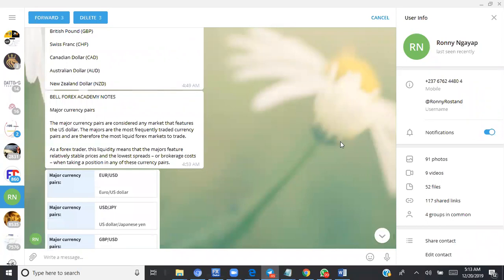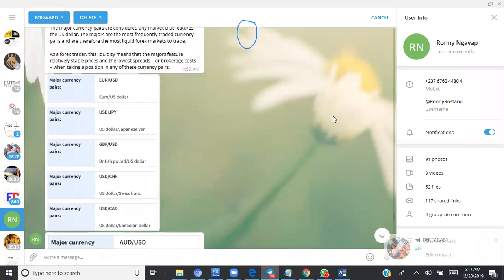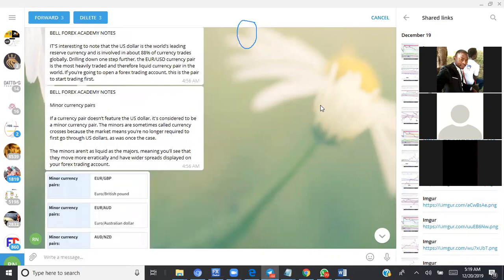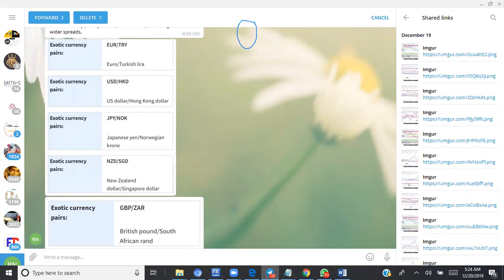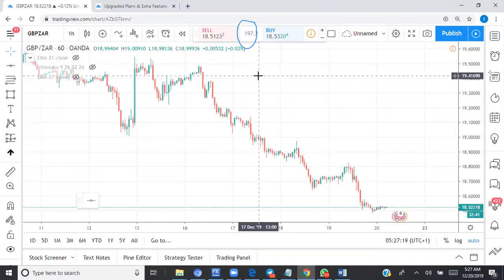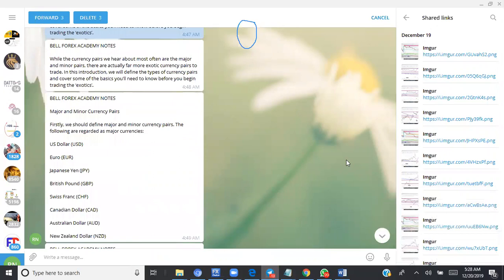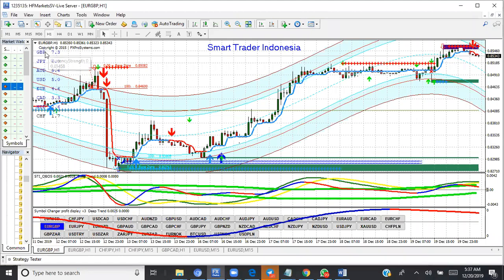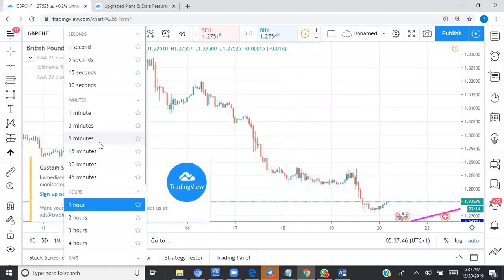Lecture 5. Knowing the currency pairs traded in the forex market